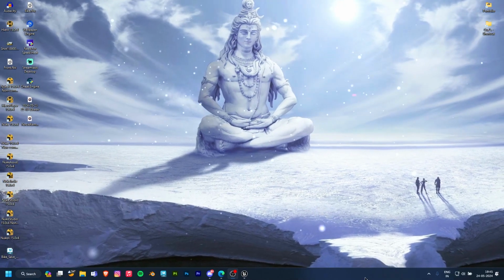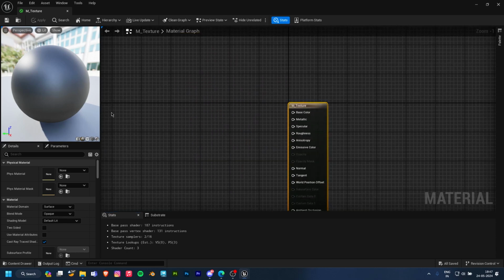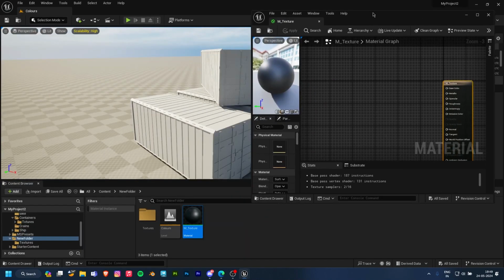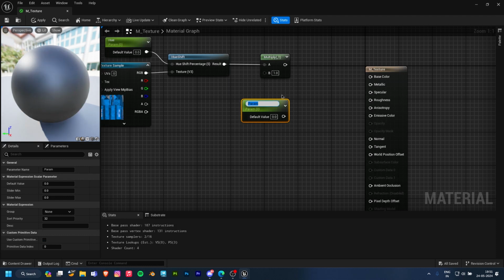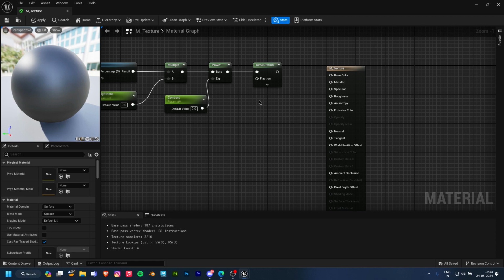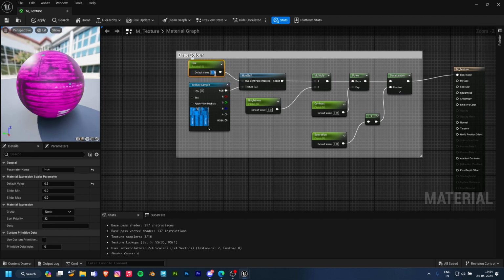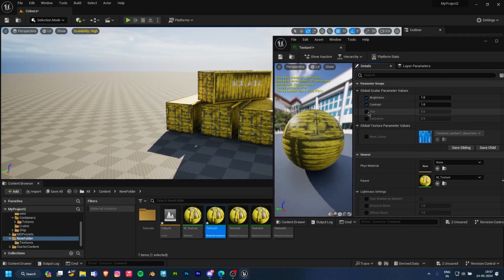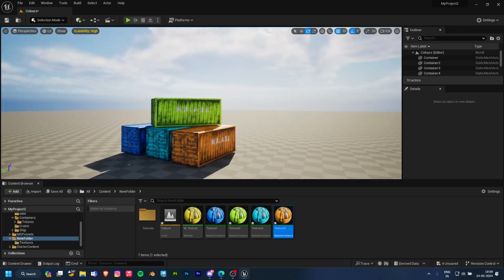Generate Unlimited Colors in Unreal Engine 5 | Material Editor Tutorial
Learn how to generate unlimited colors in Unreal Engine 5 using the Material Editor! This tutorial covers the basics of navigating the Material Editor, creating a dynamic color palette, and applying color changes to your materials. Perfect for both beginners and experienced developers. Watch now to unlock new creative possibilities for your game projects.